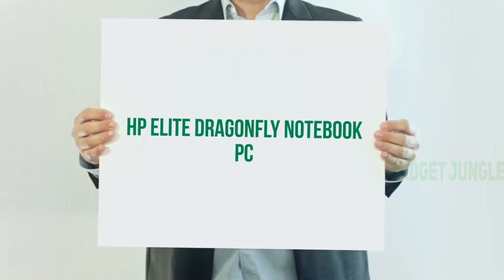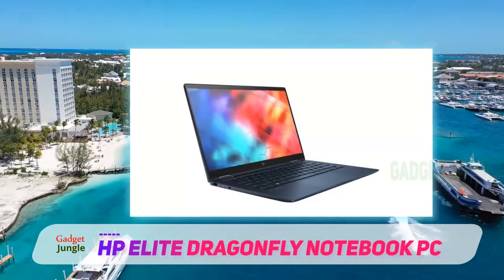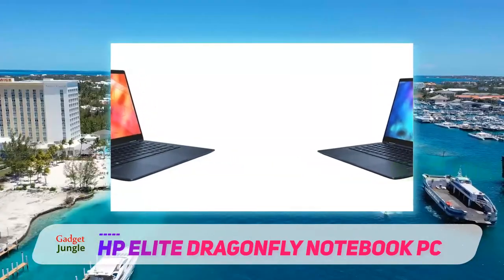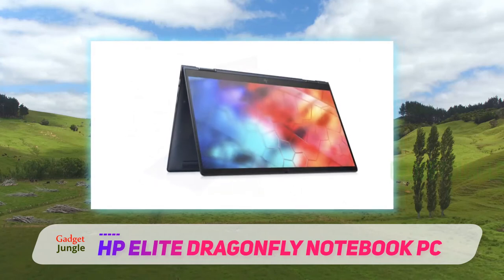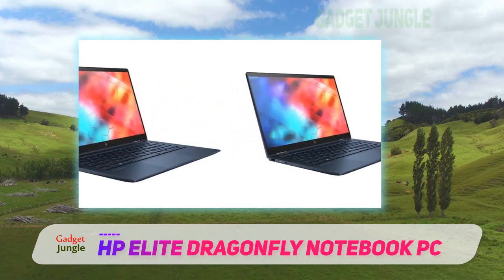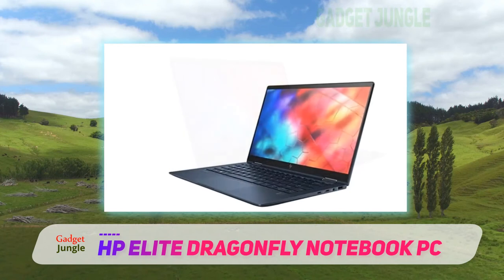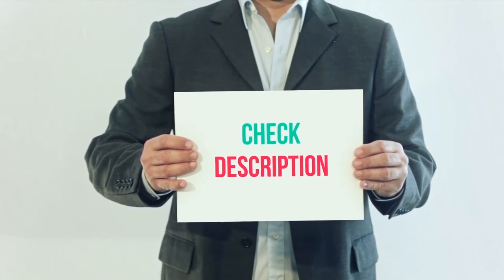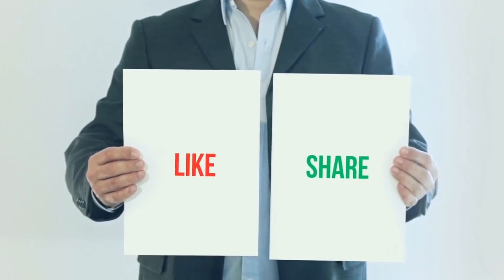The Best Business Laptops - HP Elite Dragonfly Notebook PC Review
HP Elite Dragonfly Notebook PC - Is One Of The Best Business Laptops Of 2022!